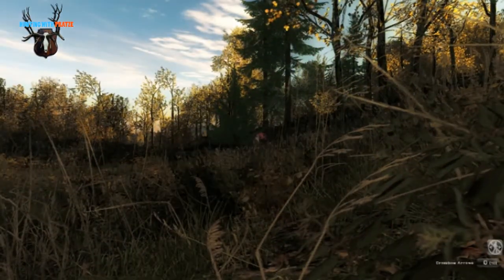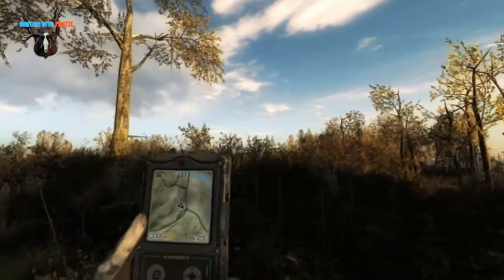-The Hunter 2012 - Hunting with Pratze - Episode 21 - LP - HF Rittersteinhütte Part 1/3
First part of the Hunt where I take you guys with me on my very first hunt on Red Deer